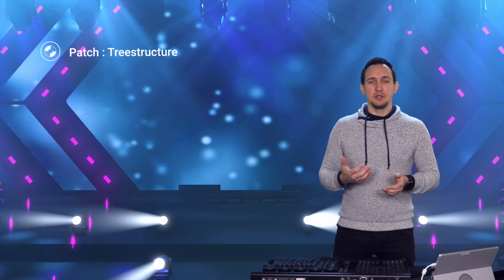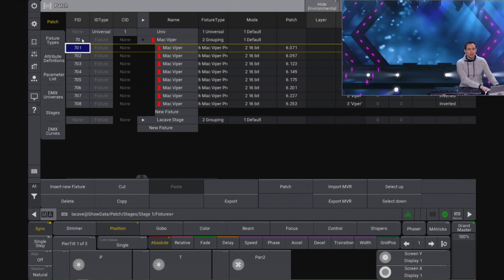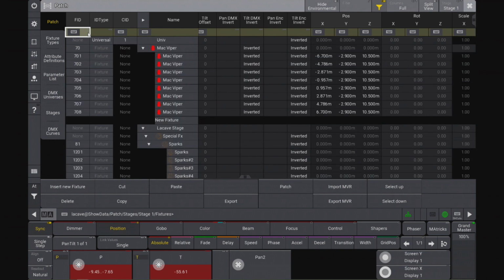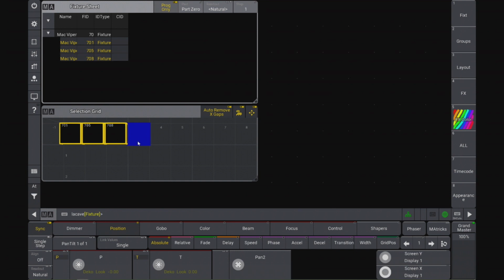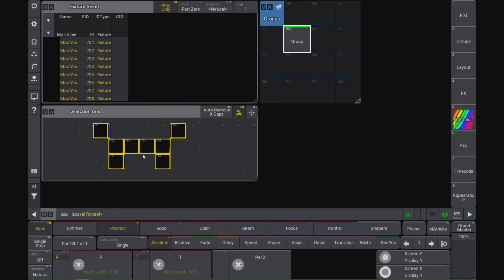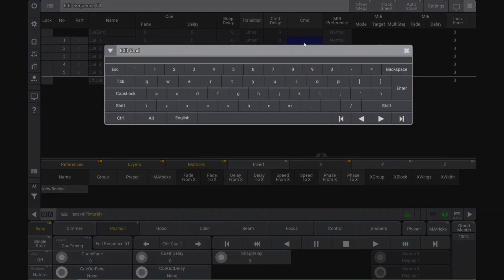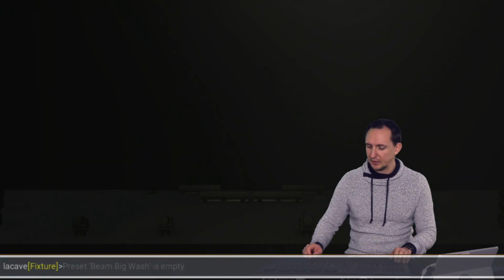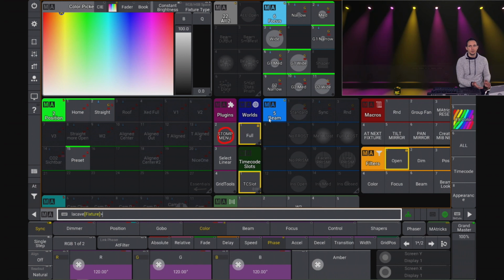MA2 to MA3 Transition Tutorial Episode 01 General Overview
This tutorial is for all advanced MA-Lighting gma2 users who want to learn gma3.
We're releasing a whole series of videos.
This one is the first and basic video to cover the general entry for gma3.
All things will be explained in detail at the upcomming videos.
Have fun with the grandMA3!

0:00 Introduction
1:50 Basic Layout of gma3
3:50 Menu Button
4:34 Patch
14:44 Recursive Selection
16:33 Grid
24:43 Sequence Playback
32:02 Swipey
32:48 Timing
36:02 Phaser
42:21 Outtro